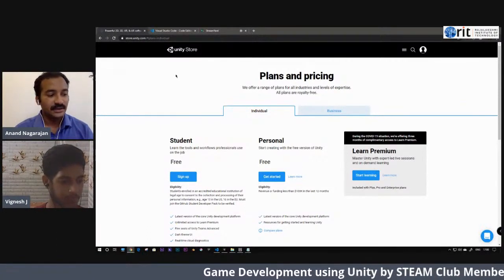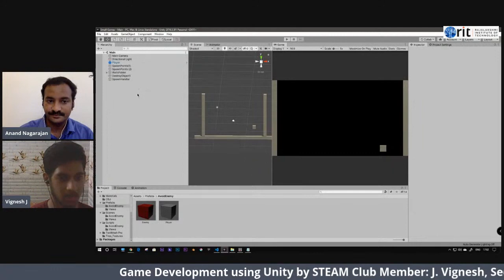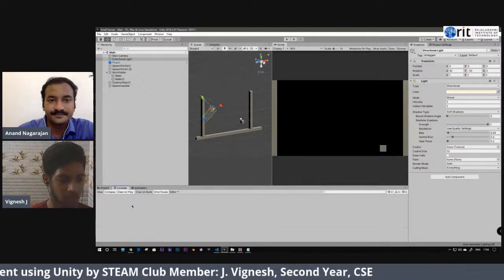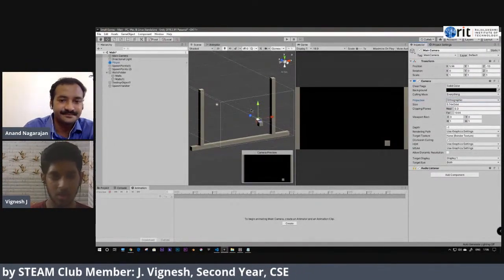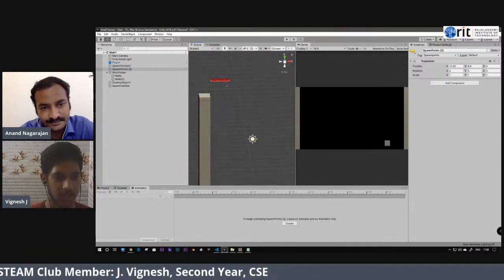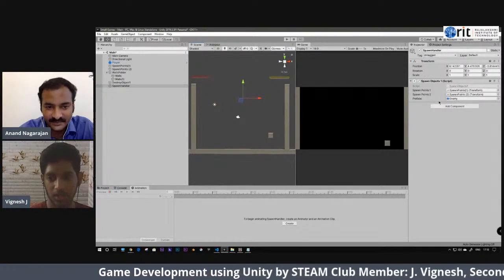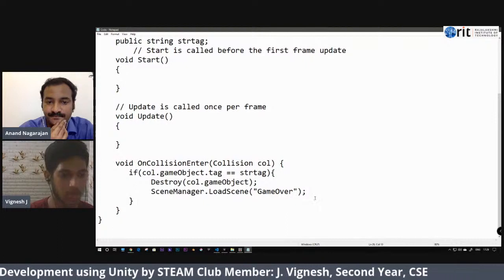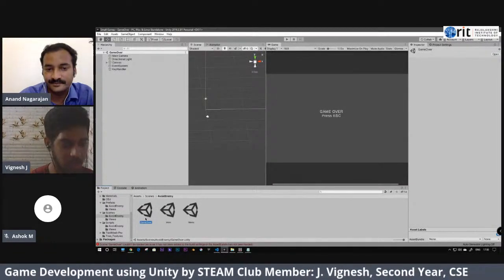Game Development using Unity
Vignesh from STEAM Club creates a simple 2D game using Unity Game Engine & C#